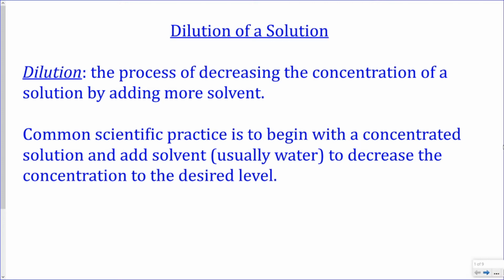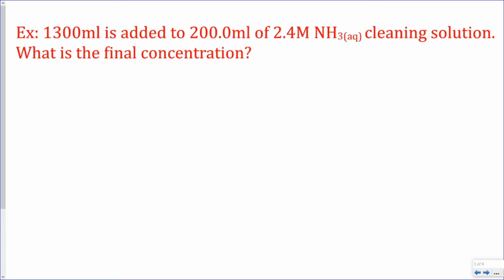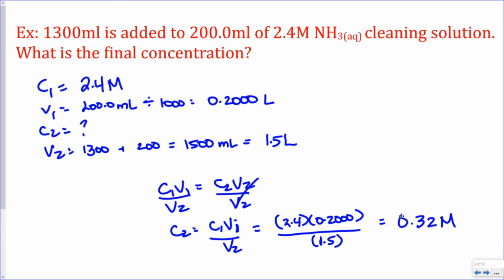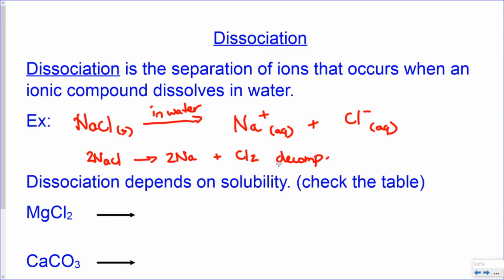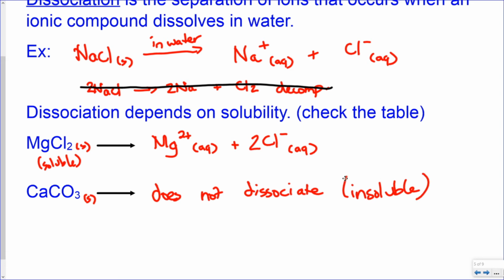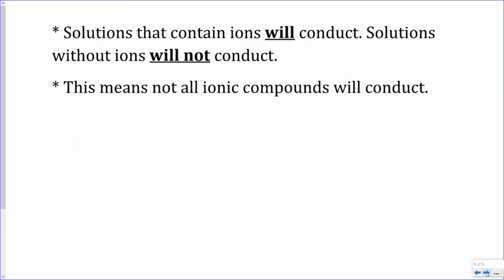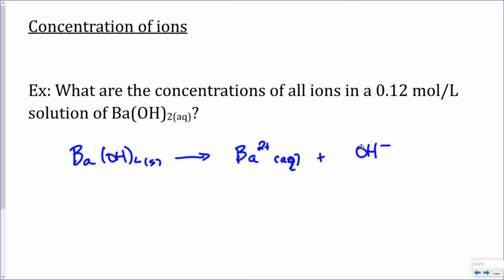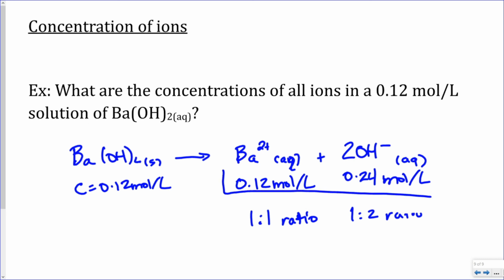Dilutions and Dissociation (Week 8)